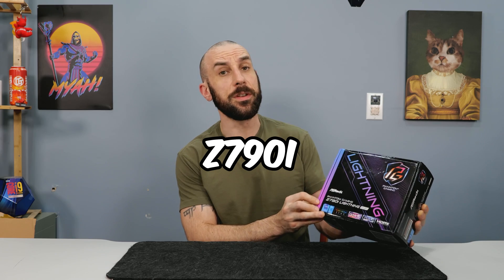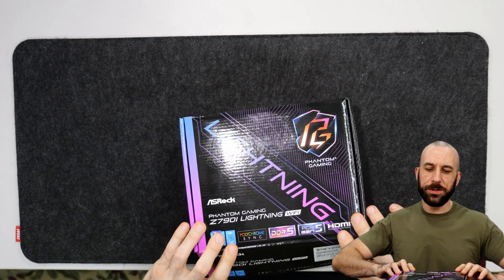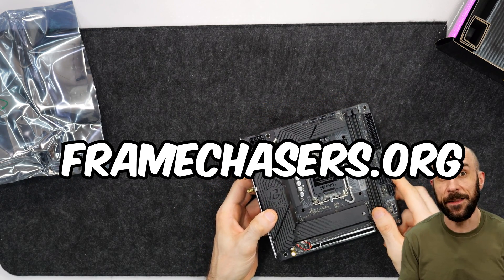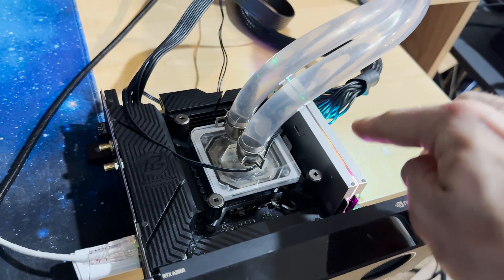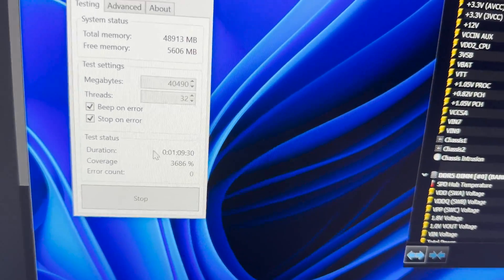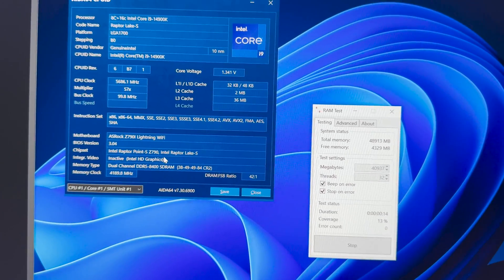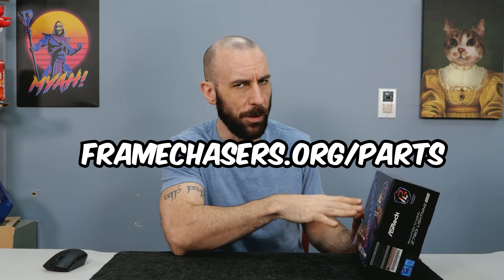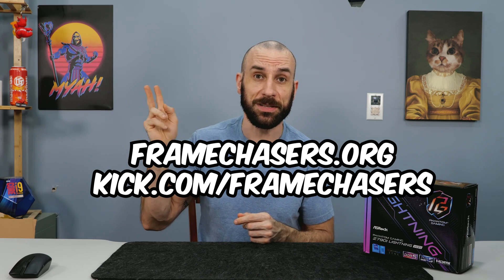🛑 NEW OVERCLOCKING KING 😱👑, Z790i Lightning.